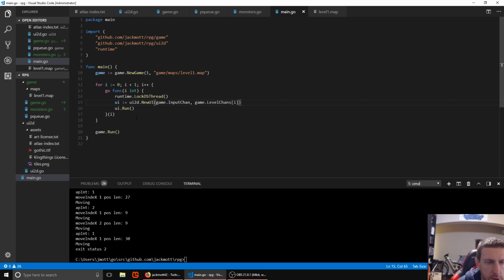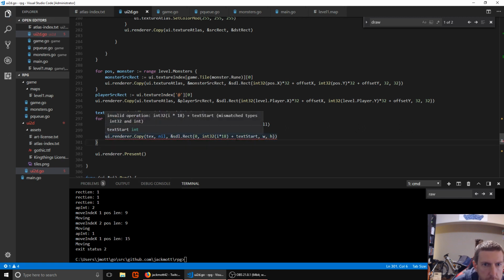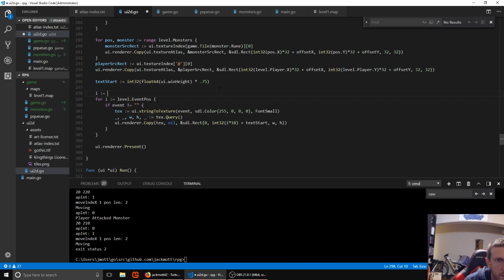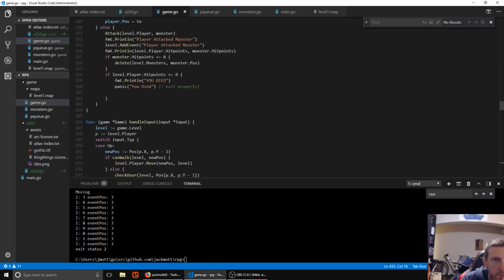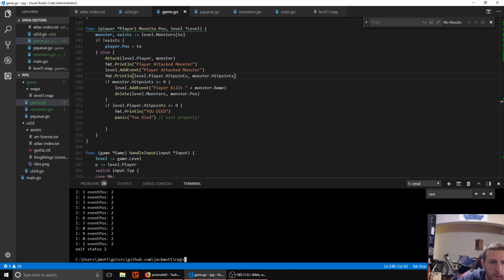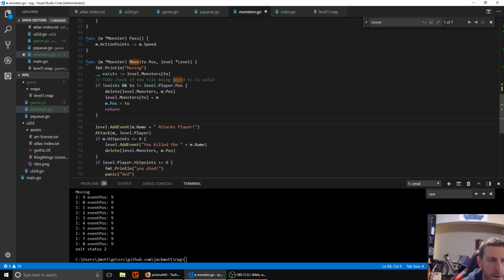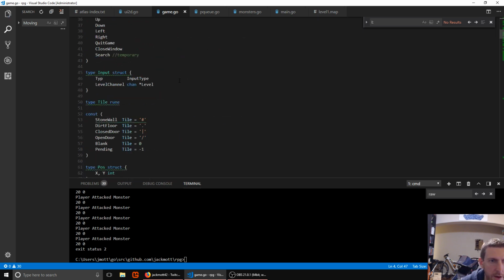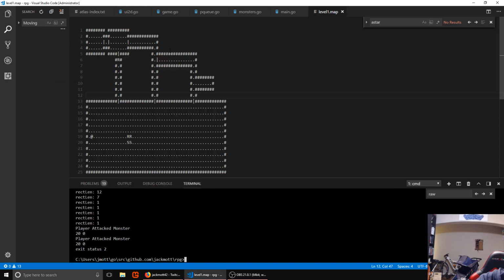Games With Go EP 30 - RPG UI, Cleanup, and Bug Fixes